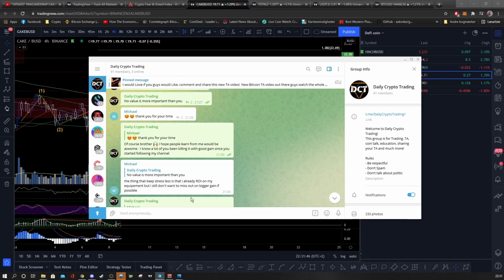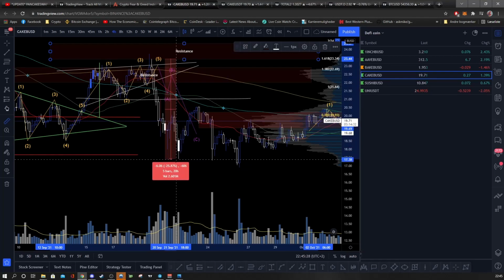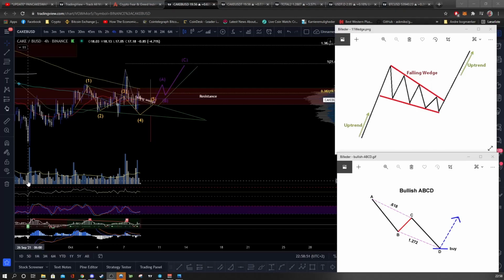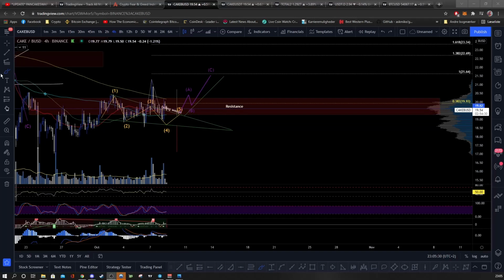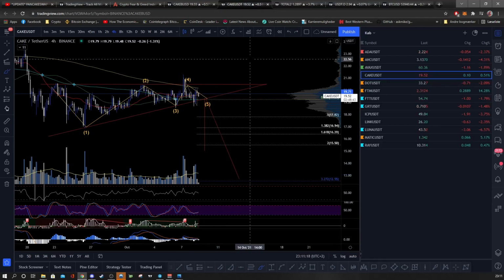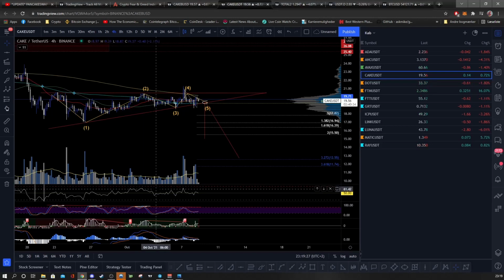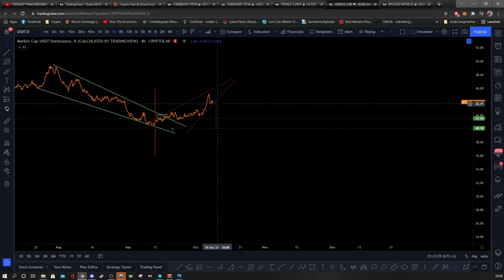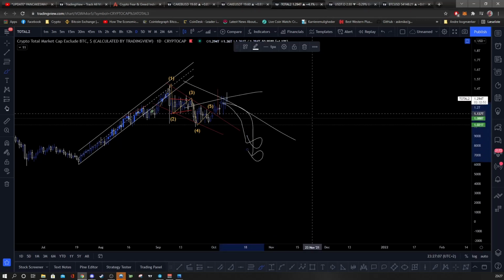PANCAKESWAP CAKE CORRECTION HITTING OUR TA TARGET - TA PRICE 2021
Hit out TA target and then hit our TA target of the down trend.

I'm not an financial advisor so do your own fundamental research before you invest, these video is based on my own opinions, if you decide to invest there is a risk of losing your money.